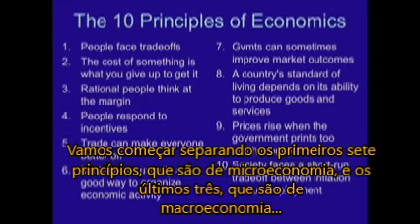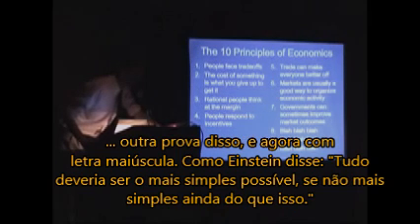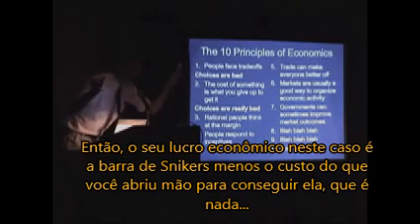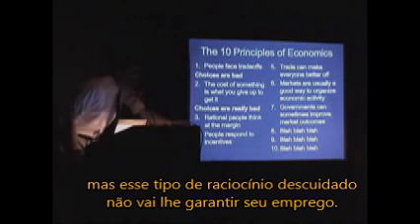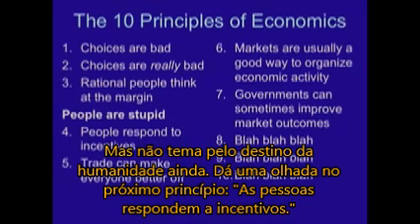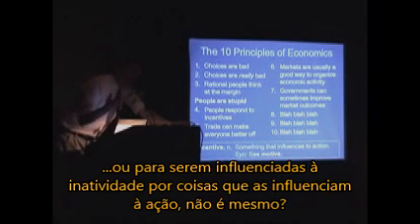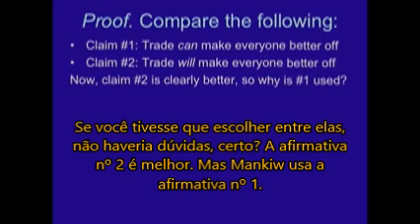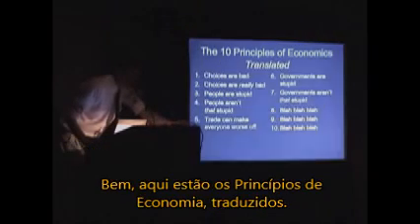Princípios da Economia de Mankiw, Stand Up Comedy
"Os 10 Princípios da Economia de Mankiw, traduzidos para o leigo" pelo Dr. Yohan Bauman apresentados em forma de comédia.